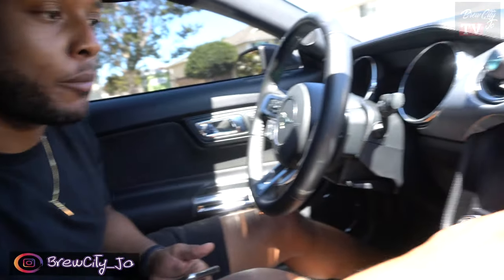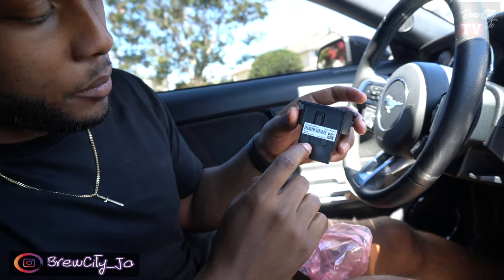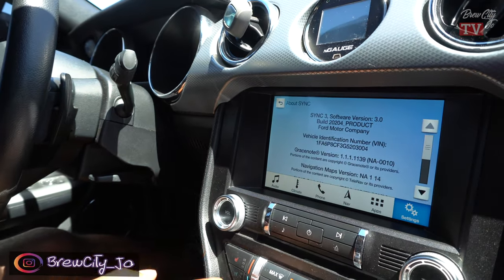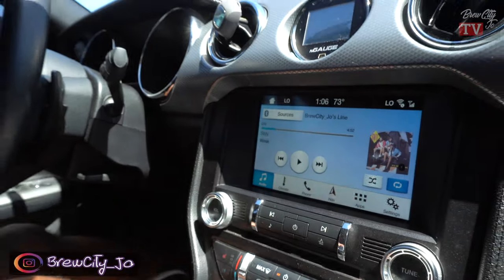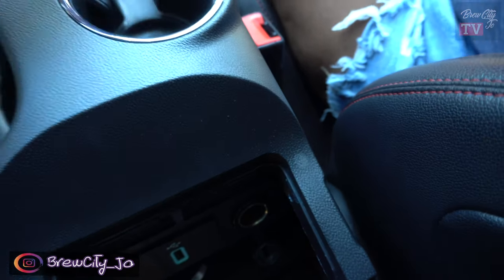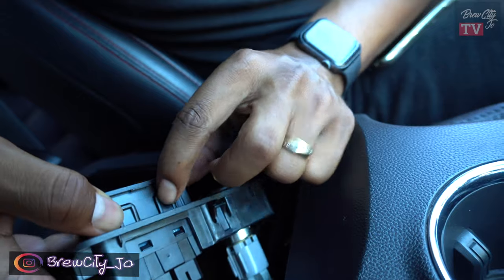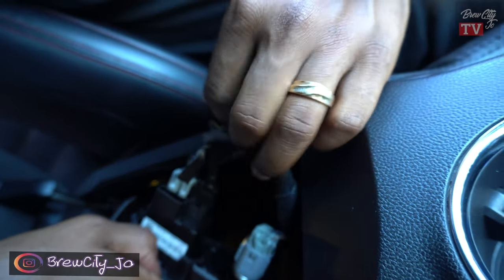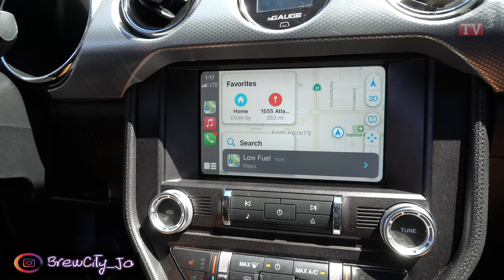2021 Apple CarPlay SYNC 3 Upgrade: 2016 Mustang GT - How To Upgrade To Apple CarPlay.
I honestly don't know what took me so long to do this 😂 .  I upgraded my Mustang's stereo to be compatible with Apple CarPlay.

USB HUB

I talk about business from an Entrepreneurship perspective and cars..ALOT of CARS

// J O Z I A H
Whatever you do, work at it with all your heart, as working for the Lord, not for human masters. ~ Colossians 3:23

If you ignore your problems long enough they don't go away or get better, they get worse! Coming from someone who has made MANY mistakes in the past, I'm living proof that you can fix them and leave them there. IN THE PAST. Let's take action today..